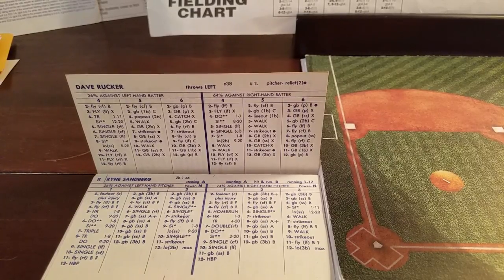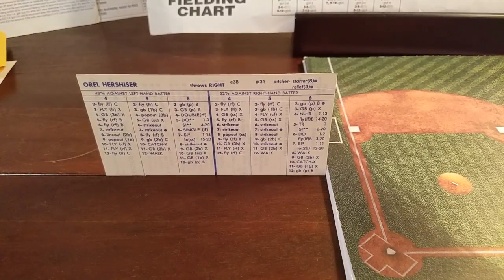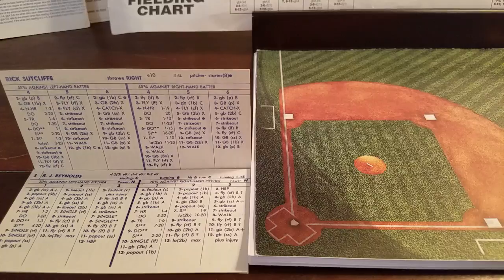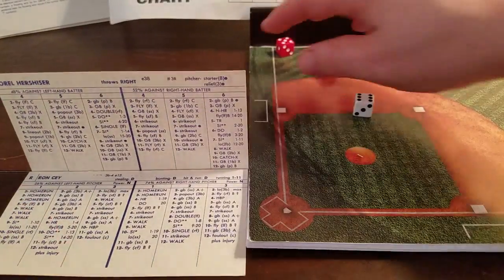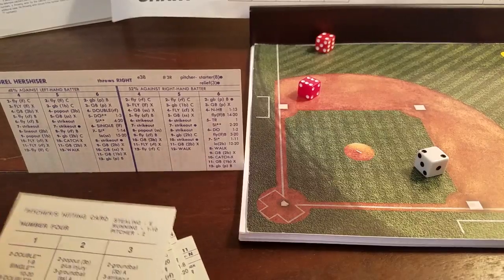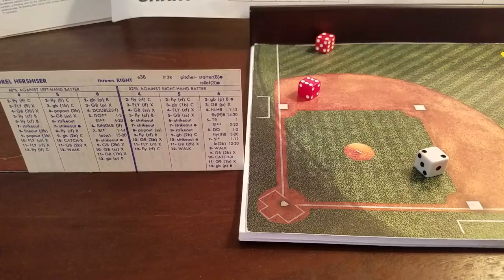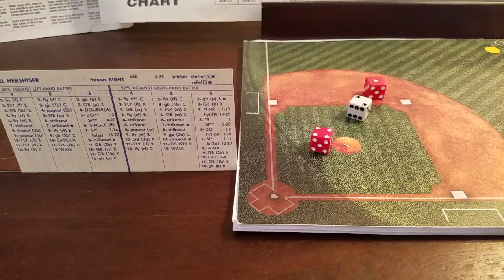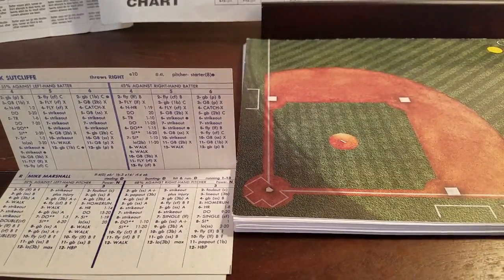Sutcliffe replay Game 3 vs L.A. (preceded by 9th inning of Game 2)